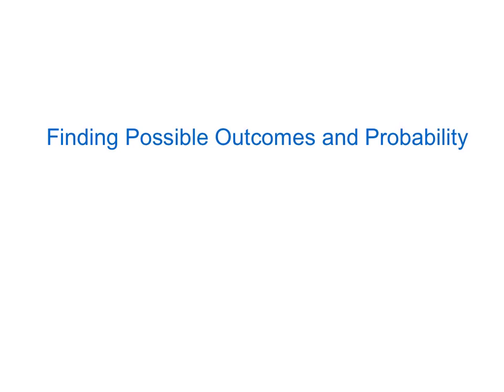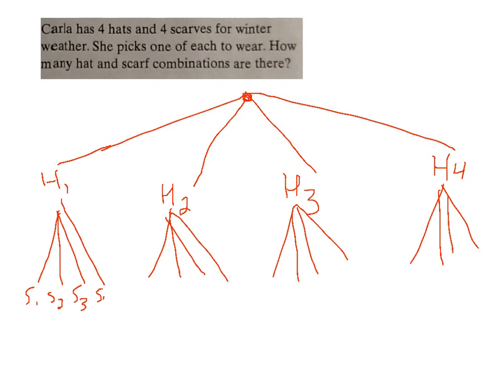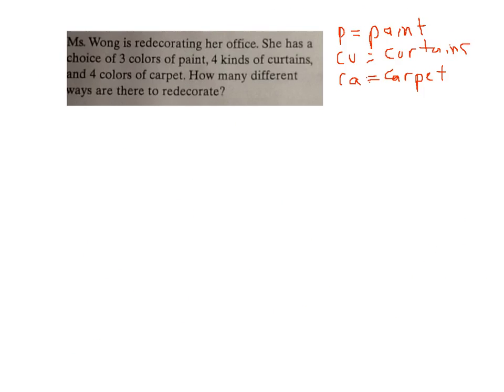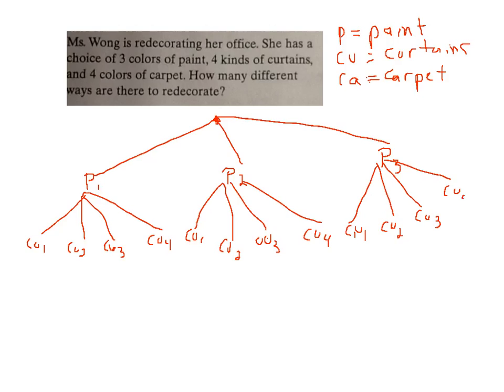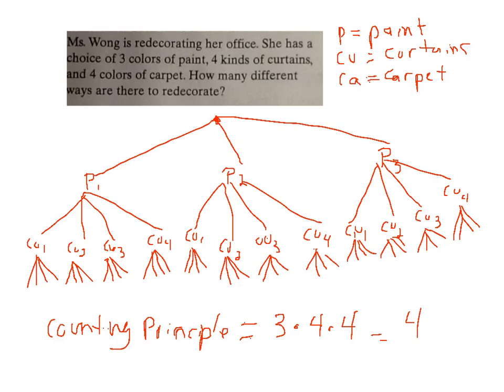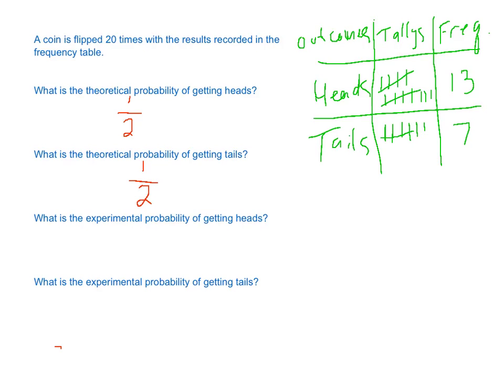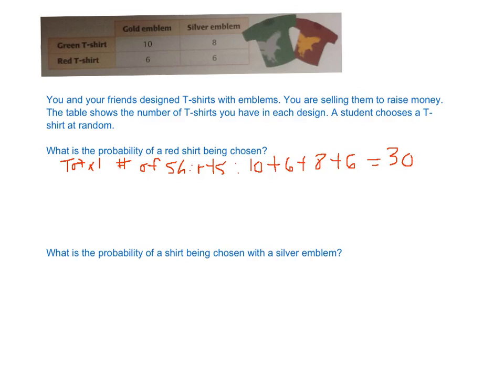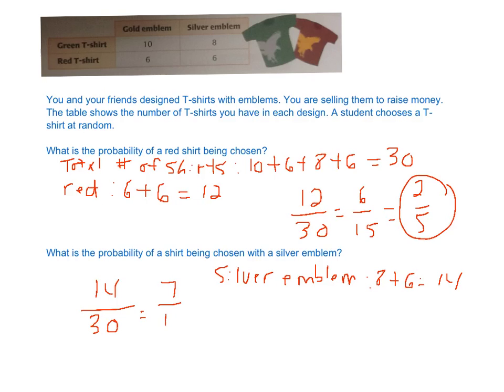Finding Possible Outcomes and Probability